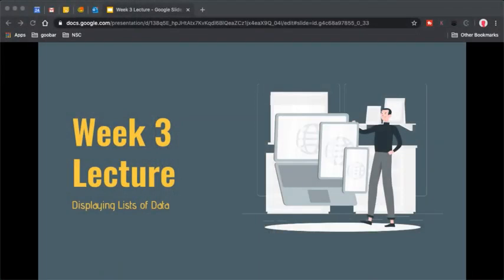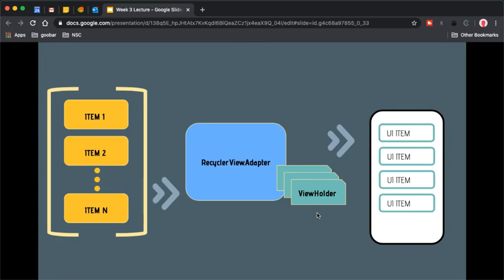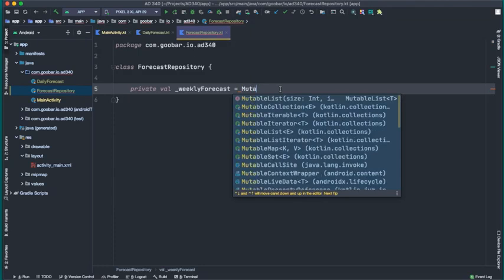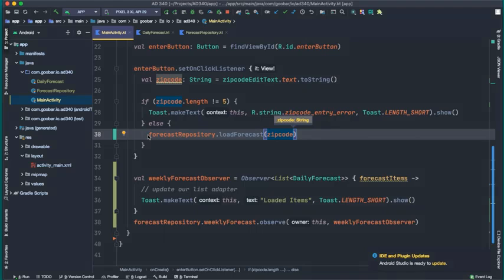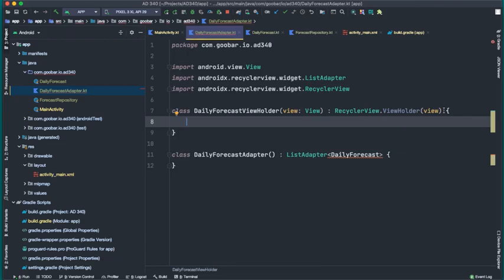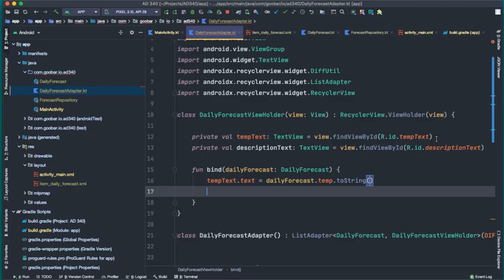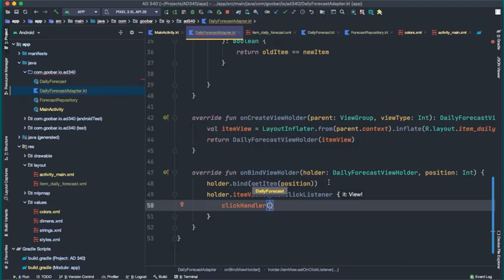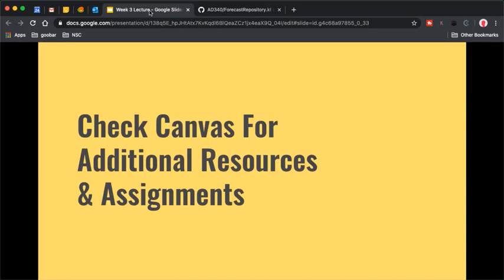Android Development Course - Displaying List Data With RecyclerView (Week 3)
This is lecture 3 in a 9-week series on mobile app development with Android and Kotlin.  In this Android development course for beginners, you'll learn the fundamentals of Android development with Kotlin while building a simple weather app using Android Studio.  This week's lecture will teach you how to display dynamic data using a RecyclerView.  You'll write a RecyclerView implementation using Kotlin and manage RecyclerView click handling to display feedback to a user.

-- Lecture Outline --
0:25 - Outline
2:17 - Project Demo
3:56 - Displaying Dynamic Data
5:05 - Dynamic view containers // ScrollView, ListView, ViewPager
6:57 - RecyclerView
7:50 - Why RecyclerView?
16:47 - Defining A Data Model
20:00 - Modeling data with Kotlin data classes
24:25 - What is LiveData?
28:08 - Implementing A RecyclerView
29:23 - Creating a data class to model daily weather forecasts
31:50 - Creating a data repository
32:04 - Using LiveData to expose data from a repository
49:54 - Adding a RecyclerView to your layout xml file
52:37 - How to use Logcat to understand why your app crashed
54:58 - Add RecyclerView dependency to your build.gradle file
57:52 - How to add a margin to your RecyclerView using ConstraintLayout design view?
1:01:57 - How to implement a RecyclerView Adapter using Kotlin?
1:30:38 - Add touch feedback to RecyclerView list items
1:40:00 - How to format String resources?